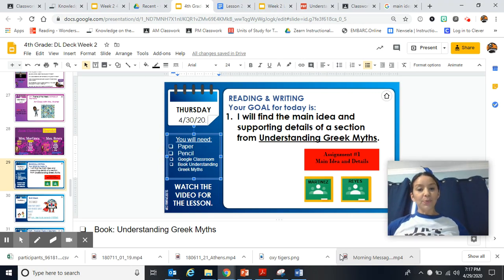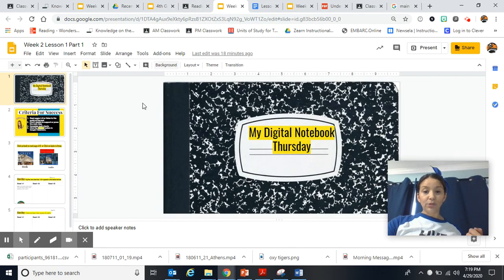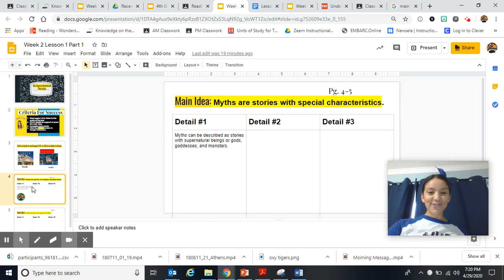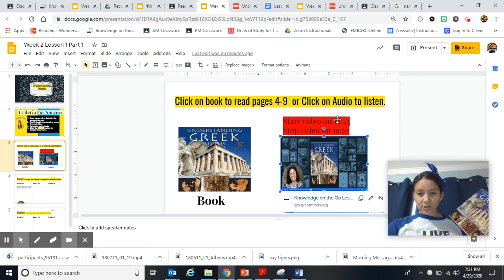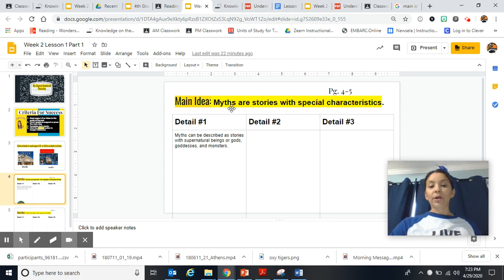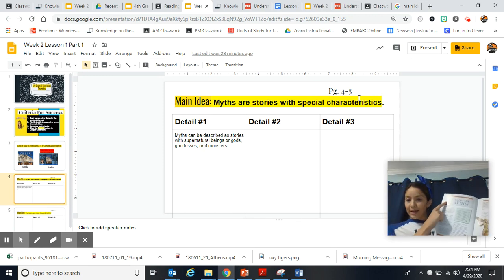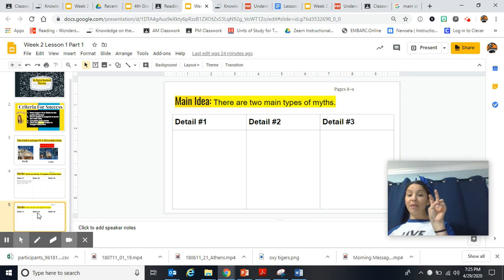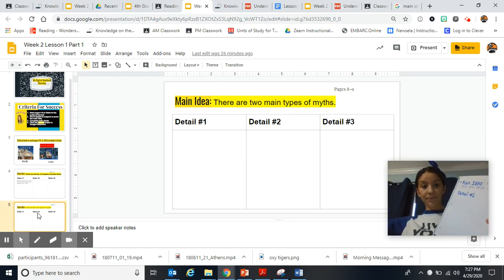Thursday 4 30 Lesson 2 Part 1